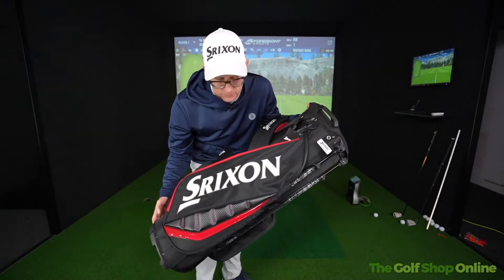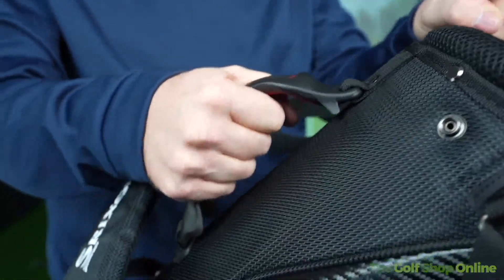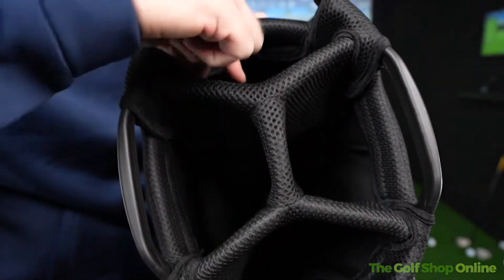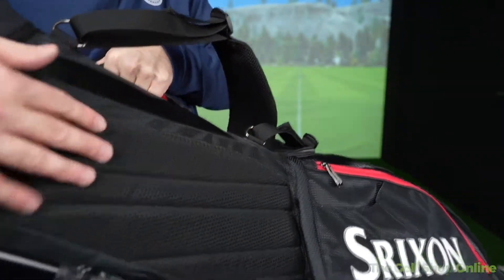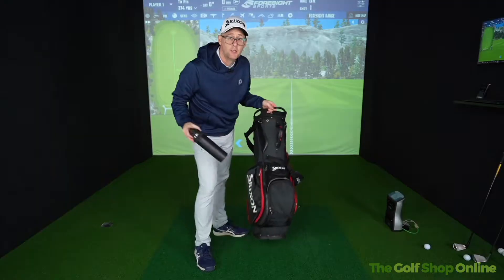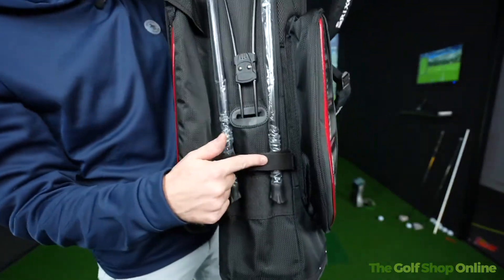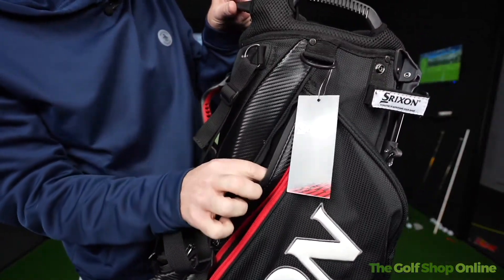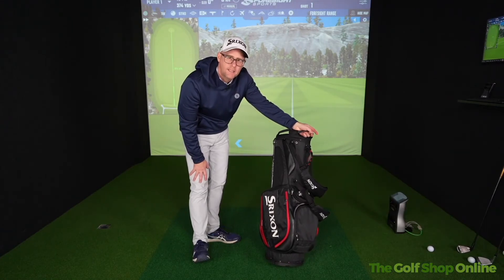Srixon Tour Carry Stand Bag - QUICK REVIEW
The Srixon Tour Carry Stand Bag is a helpful bag for any golfer looking to improve their game. The 4-way top allows clubs to move more freely and prevents any tangling, while the moulded rubber handle provides extra comfort and grip.

There are also insulated cooler pockets to keep your drinks cold on those hot days out on the golf course, as well as 1 magnetic pocket with a velvet lining to protect your valuable items.

When you're not using it, you can detach the ball pocket panel for easy customization. And if you need a break from carrying the bag around, there's a large metal towel ring to do the job for you.